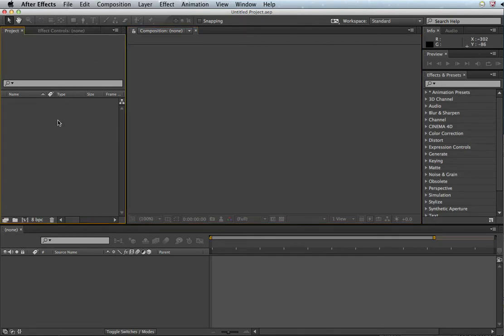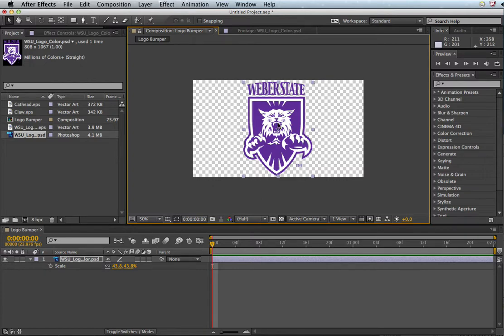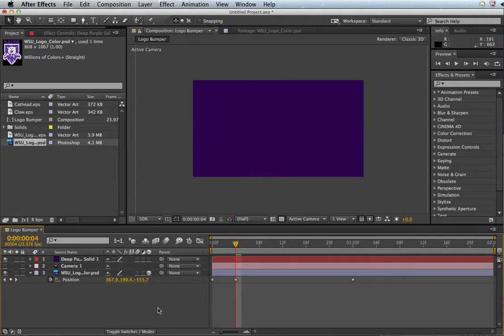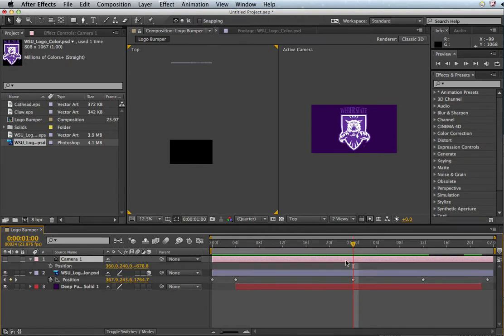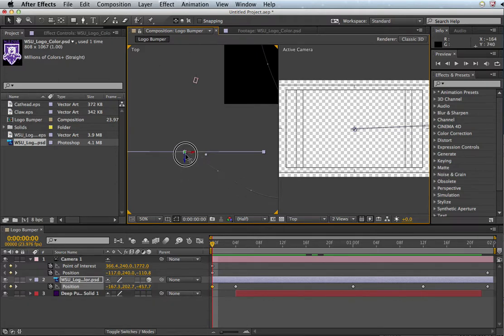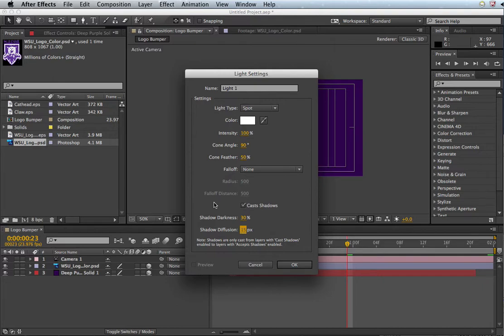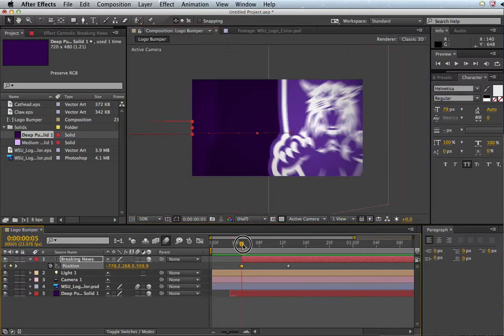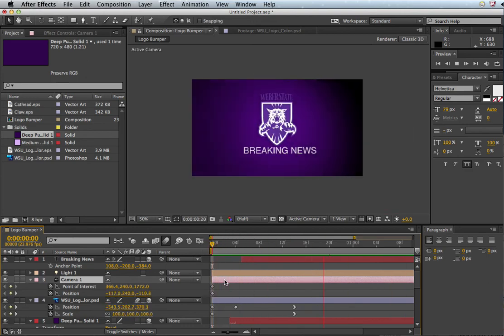3D Logo Bumper